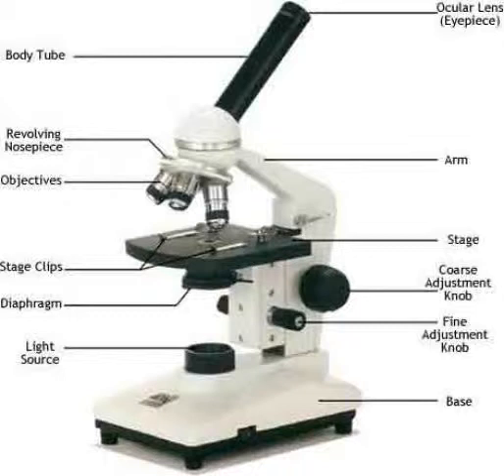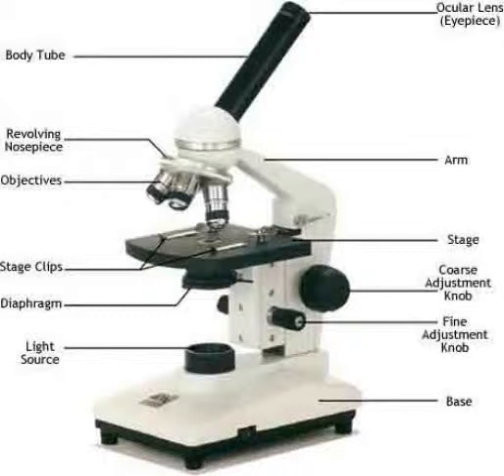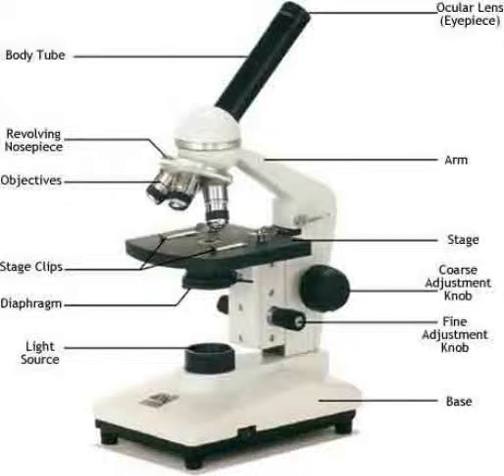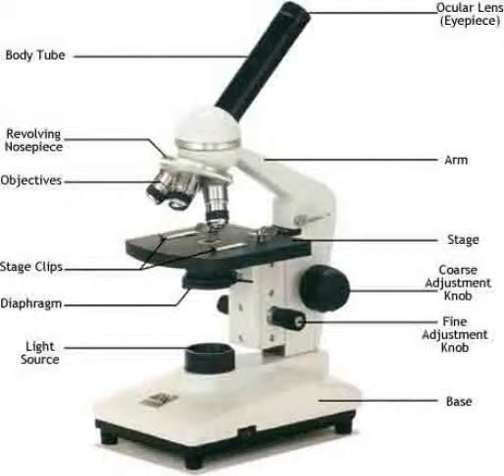Lab 7 Using a microscope